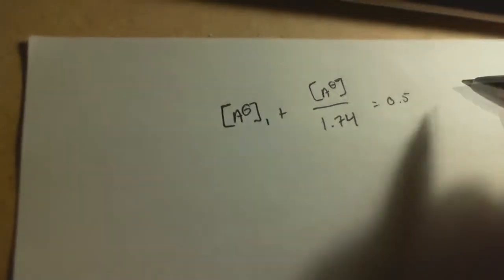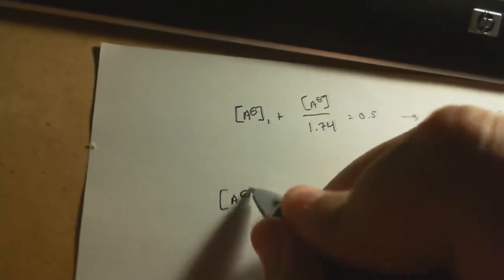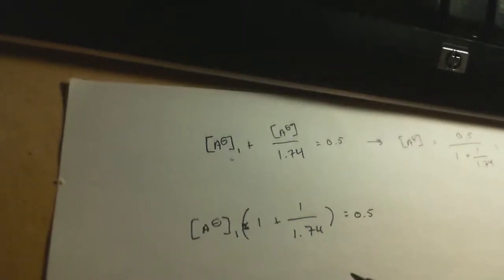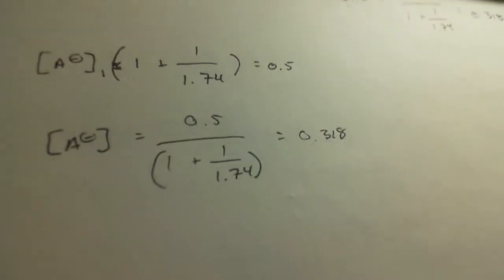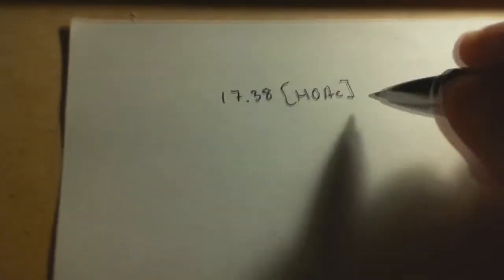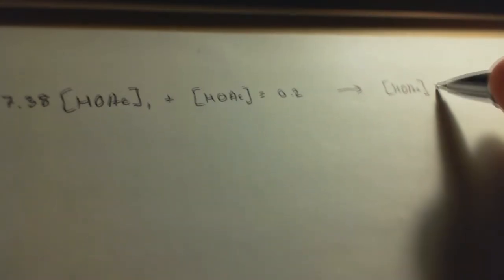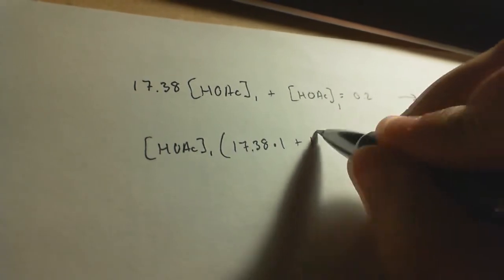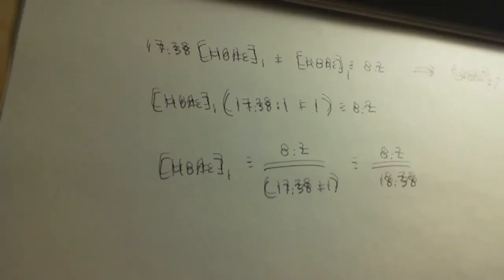Introduction by Example - Acid-Base Equation Rearrangement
[Recorded March 12, 2012] A former student requested help in rearranging acid-base equations for his biochemistry course.  Originally, I made this video specifically for him, but I later made it public on another YouTube channel.  Also, I want to show this as an example of how I will explain chemistry.  This is very low budget, but I do not have any other ways to show my work at this time.

[Original description] This was filmed using my webcam, so I apologize for the jerkiness.

This could be applied to general chemistry and/or applied college algebra as well, but since this was asked for biochemistry, I grouped it with that.

I was asked to explain part of a problem in which there was difficulty converting one equation to another.  This was my explanation.

The actual questions asked are below (this video does not answer these questions entirely, let me know if you really want to see the whole answer).

What volume of 10N NaOH should be added to 1L of 0.5 M sodium acetate with a pH 5.0 to change the pH to 6.0?

How much acid should be added to 1 L of 0.2 M sodium acetate pH 6.0 so that the pH changes by 0.1 unit?